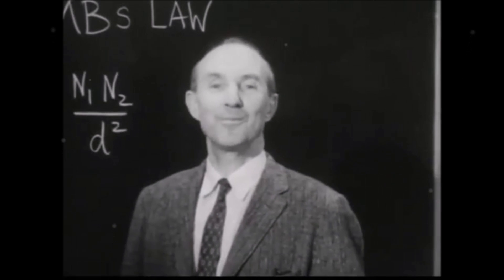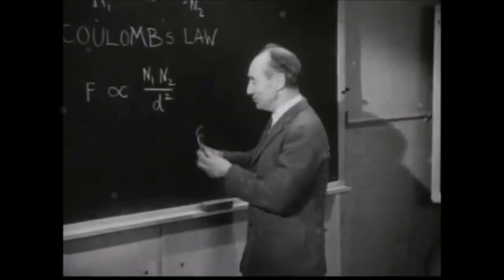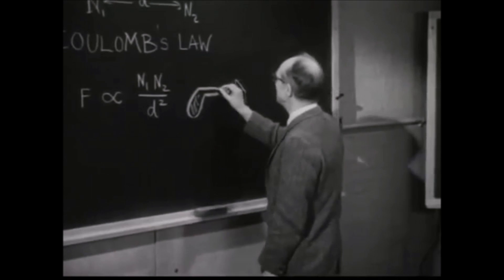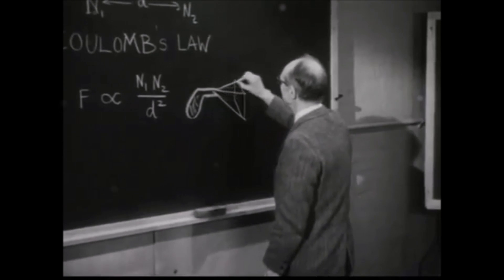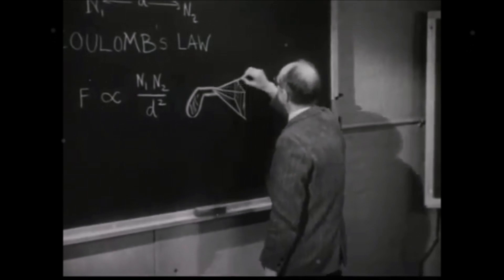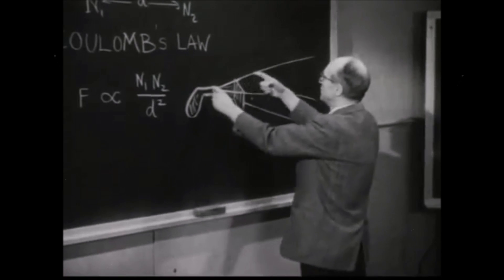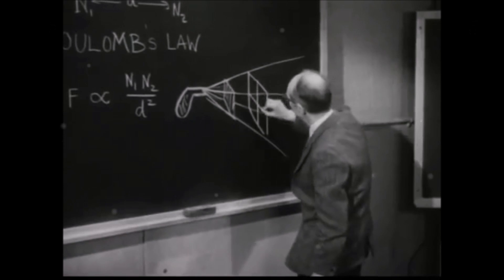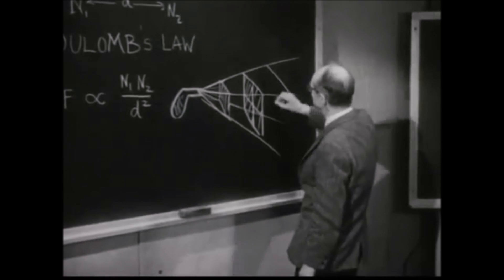Flat Earth - Inverse Square Law!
Great video explaining Localized Light with the Inverse Square Law!

**Please read our rules before posting a comment, we do not hide the fact we delete comments! We don't have time to argue with those that want to muddy the water, we are about the Truth, like it or not!

God Bless